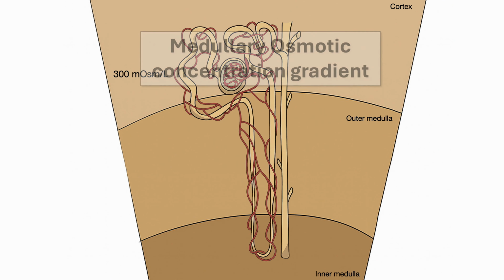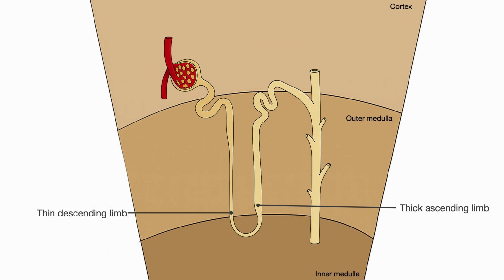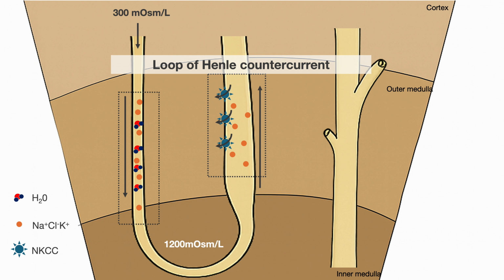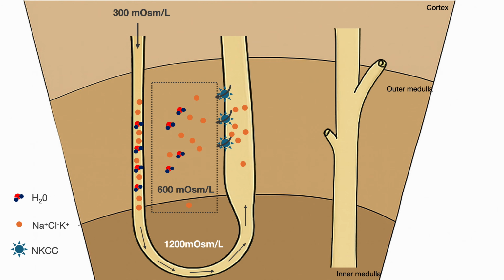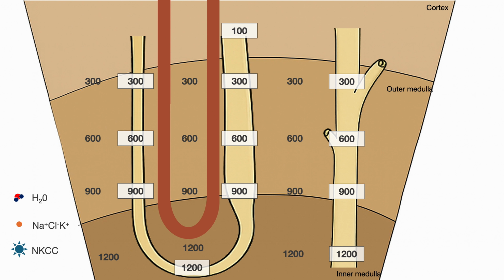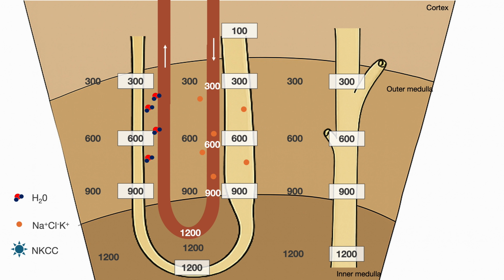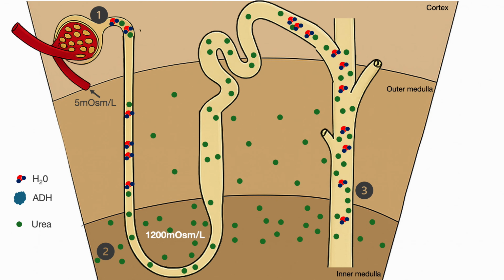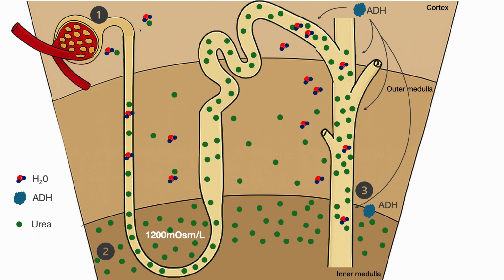Medullary Osmotic Gradient — Countercurrent Multiplication & Urine Concentration (Renal Physiology)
Learn how the kidney creates the medullary osmotic gradient and how this gradient enables urine concentration.
This module explains countercurrent multiplication in the loop of Henle, vasa recta exchange, urea recycling, and the role of ADH.

In this video you’ll learn:
• What the medullary osmotic concentration gradient is (300 → 1200 mOsm/L)
• How countercurrent multiplication in the loop of Henle generates the gradient
• The role of the thick ascending limb and NKCC2 transporters
• Why the descending limb is water-permeable and the ascending limb is not
• How the vasa recta preserves the gradient via countercurrent exchange
• How urea recycling augments inner medullary osmolality
• Why ADH is required for the kidney to use the gradient to concentrate urine

This lesson is part of the ABC Kidney renal physiology series and is designed for:
Medical students, residents, fellows, and clinicians building a conceptual understanding of urine concentration.

📌 Topics: medullary osmotic gradient, countercurrent multiplication, loop of Henle, NKCC2, vasa recta, urea recycling, ADH, renal physiology

: visit for more immersive & interactive educational experience!